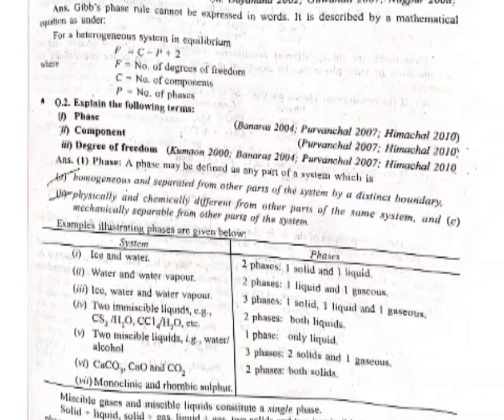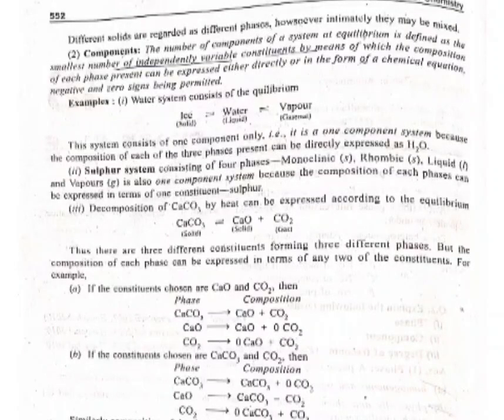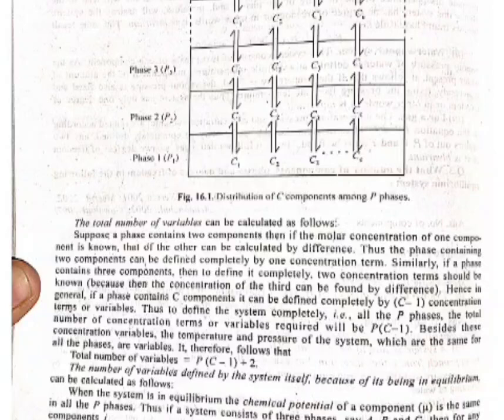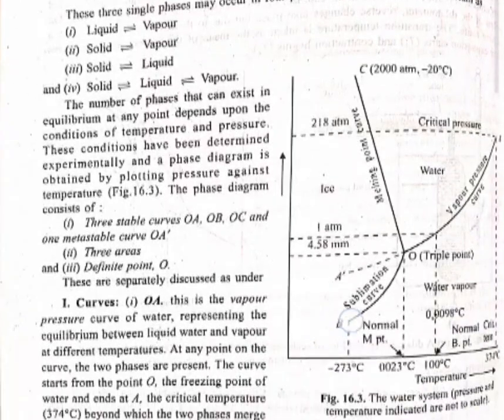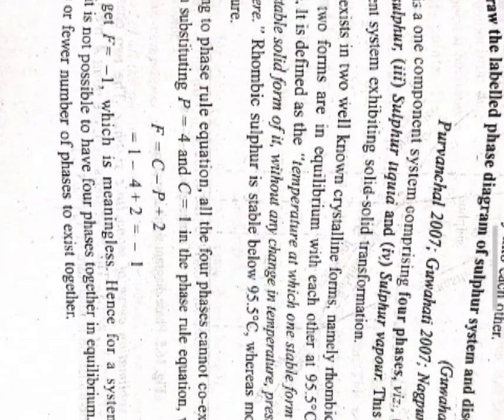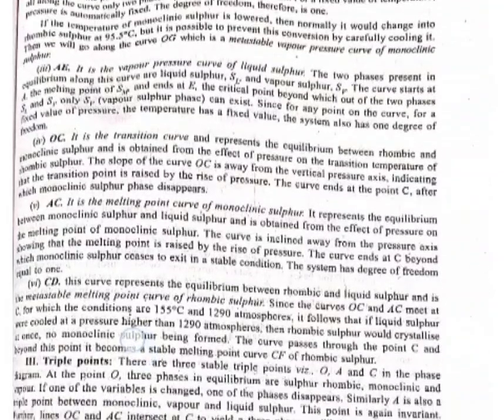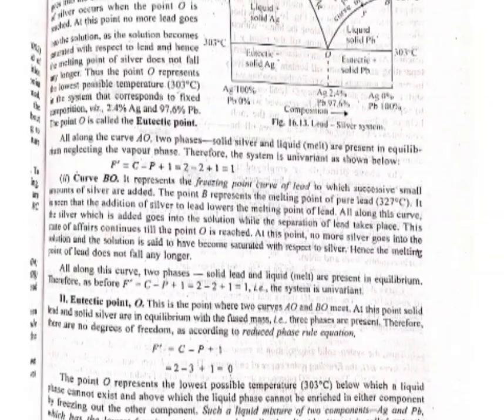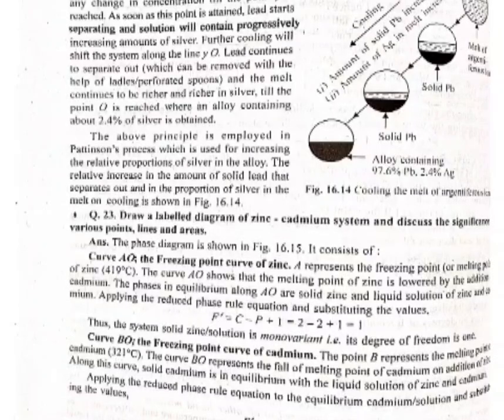Audio Video For Visually Impaired Students On Phase Rule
This Video is on Phase rule Of physical chemistry a unit in 5 semester of BSC Chemistry Honours
The content is taken From S.Chand Book
And the author is Dr.R.L. Madan Abd G.D. Tulli